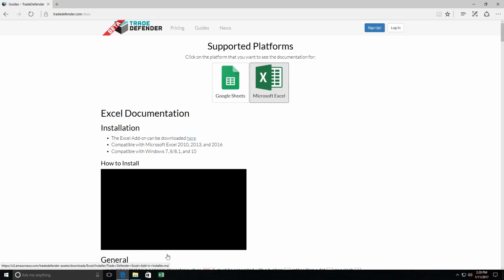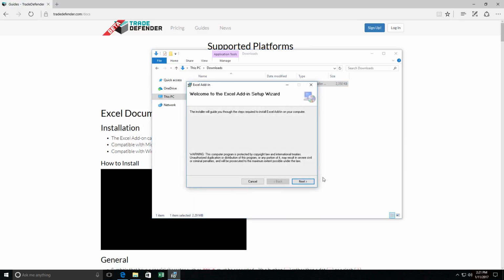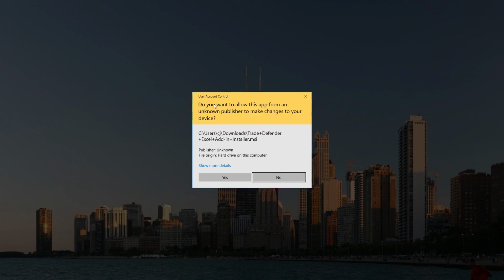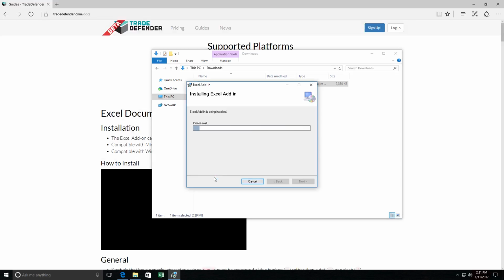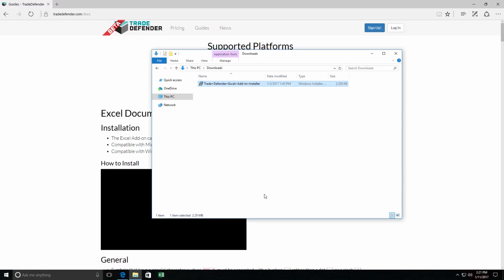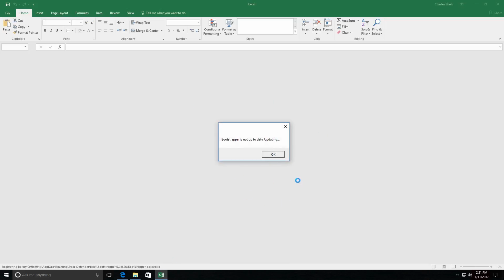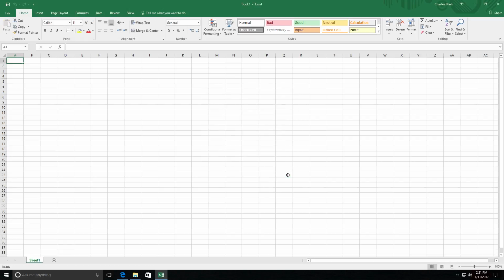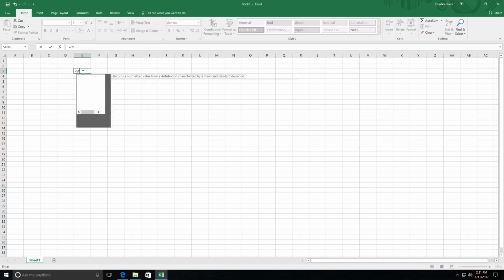Installing Trade Defender for Excel